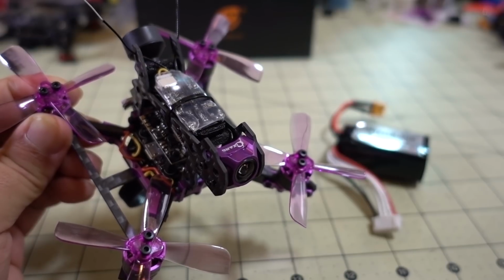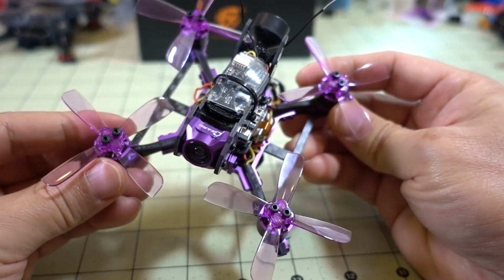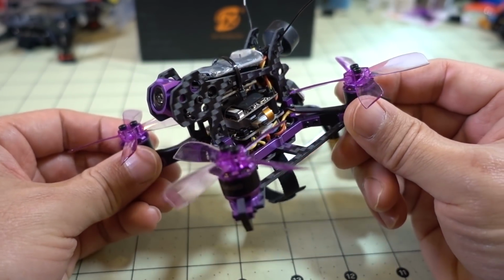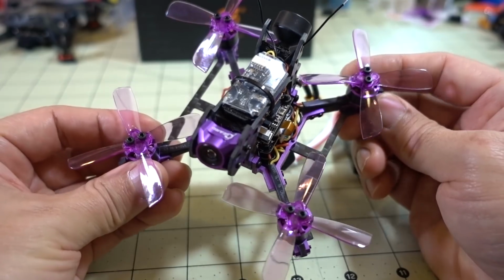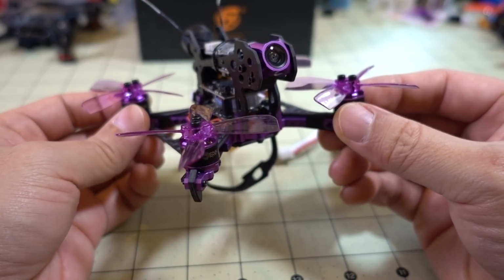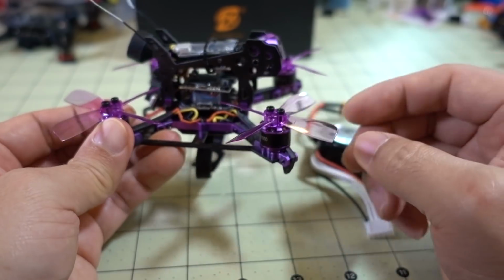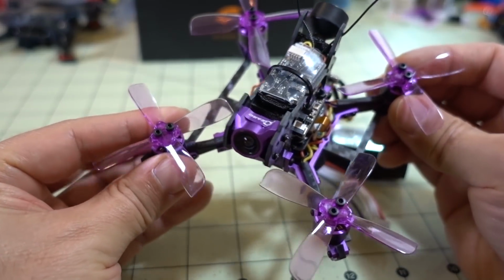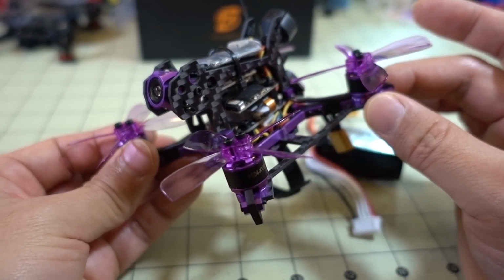Eachine Lizard 105S Initial Review 🚁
The Lizard 105S in its current form needs more work before I can recommend it.  Keep in mind my sample version is pre-production and may change with the feedback from this video...

Bitcoin - 12Y5vysDMvgqX4Z7h7iRTsgwWoCNwv9MPs
Ethereum - 0xD8f3758678F3d93539F804e36811f0A04B0D047F
Litecoin - LcyGPS2f3NZxWU6BRkCJ5qdk1zV6jUCtn8